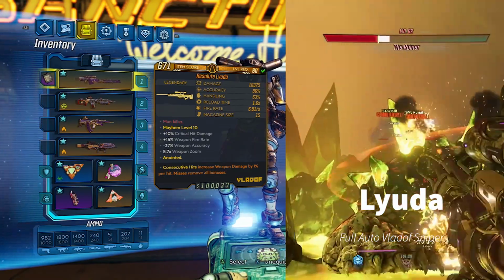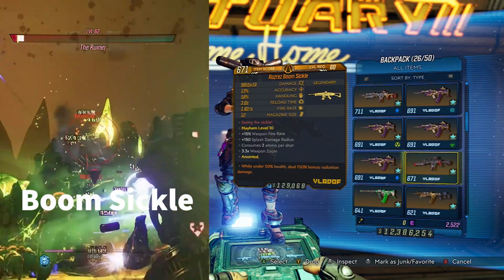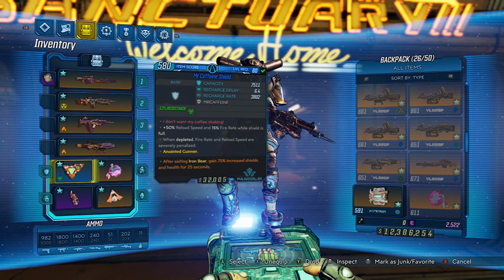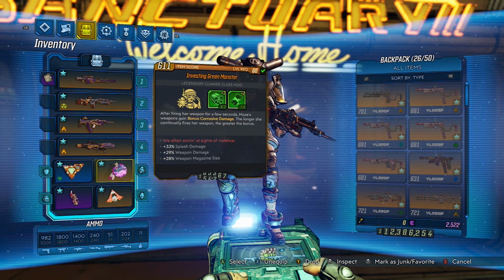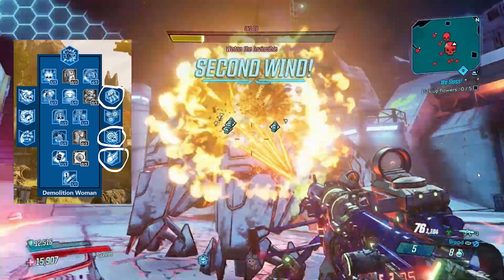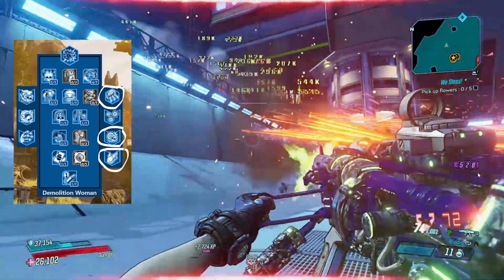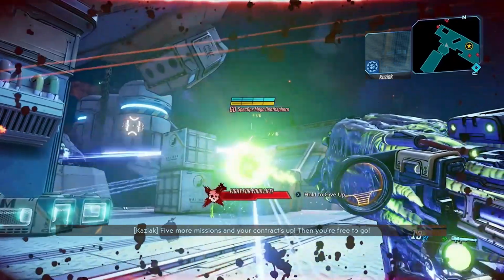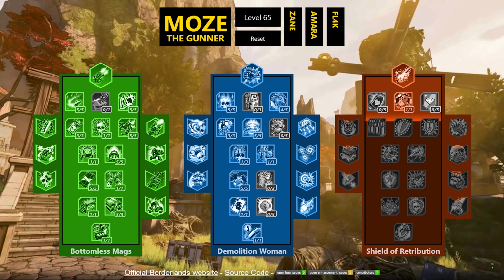Ursa Corps Moze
Ursa Corps Moze (M10 Vladof Moze Build)

Ursa Corps Moze is a high tier build capable of clearing any and all content. The build maintains a high gear requirement but is viable with a number of Vladof Arms. Survivor of Darzaran Bay, Ursa Corps Moze refuses to use any weapons other than Vladofs. Her Vladof arsenal sports an extreme fire rate and a large magazine size. Paired with investing green monster, Ursa Corps Moze delivers a nonstop flurry of bullets dealing several elements of damage and absolutely shredding through mobs and bosses alike. Thanks to Vampyr and Distribution grenade throws powerfully sustain Moze allowing her to focus on tearing apart her enemies. Iron Bear the other survivor of Darzaran Bay offers Ursa Corps Moze necessary offensive, defensive, and utility buffs and as such is frequently used in this build. In anticipation of DLC 4 Ursa Corps Moze has already prepared a level 65 skill tree which is available at the end of the video. Skill trees from previous builds will soon be available on Twitter!
Thank you everyone, please let me know what you think about the build in the comments! Also if you have any questions about the build let me know.

0:00:00 - Video Intro
0:01:10 - Intro
0:01:42 - Ursa Corps Moze Gear and Weapons
0:08:00 - Skills and Talents
0:11:12 - Mayhem Modifiers
0:11:25 - Outro

Intro:
American Vernacular
by: RAGE

Ripe
by: LATASHA
Feeling's Not Mutual
by: Single Friend
Once Was
by: Kwon
Versace Beat
by: Yung Logos

TTV_ChefBoyJP

ChefBoyJP